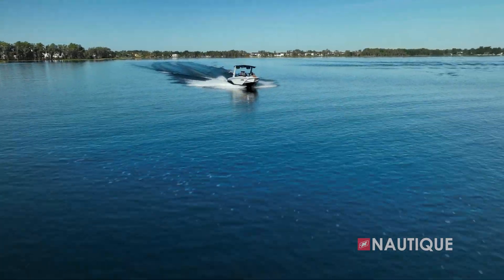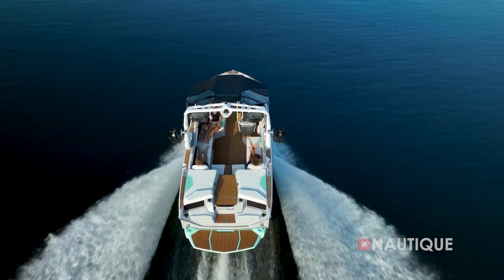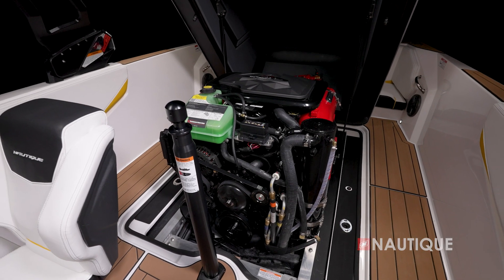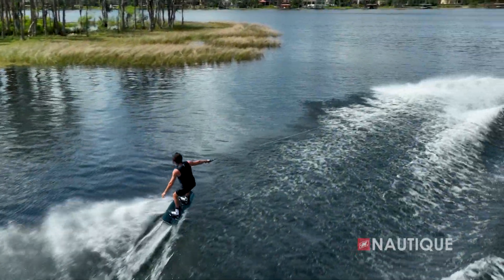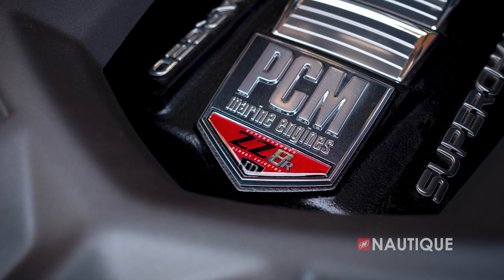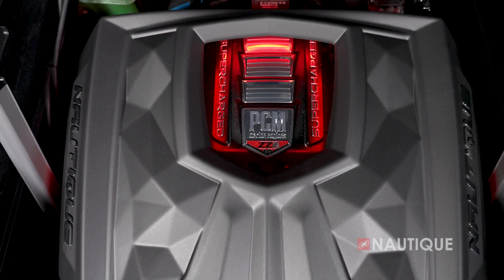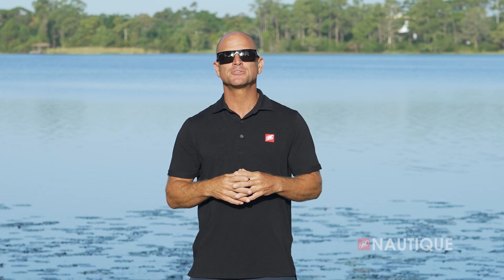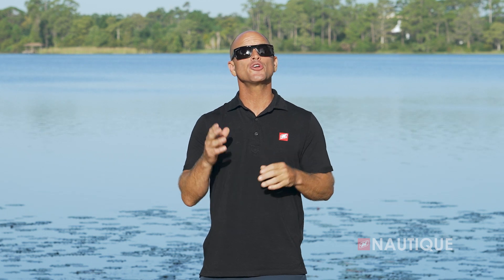2024 Nautique Engine Overview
At Nautique, we take pride in offering our customers the most powerful and reliable engine options available on the market. With two new engines for 2024 and our industry-leading gas engine offerings from our sister company, Pleasurecraft® Marine Engines (PCM), every Nautique can provide you with outstanding performance day in and day out. If you’re interested in a diesel option on select Nautique models, we’re also proud to have the powerful Yanmar Marine 8LV available as well. When it comes time to choose your Nautique, you’ll have peace of mind knowing you have the best possible selections available to you.